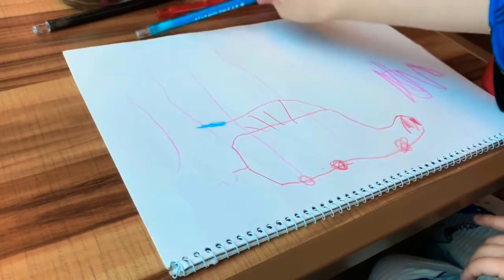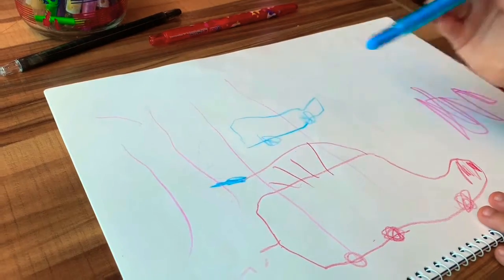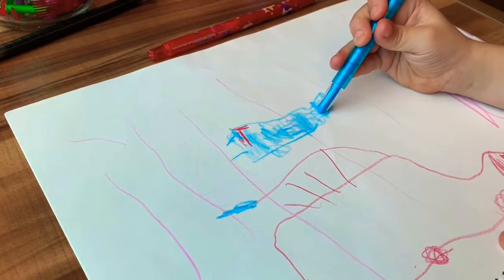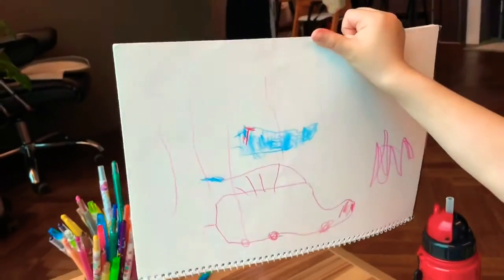Fire Truck and Police Car - show your skills.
Assignment: draw your favourite vehicle! Rescue, sport, flying, water, concept, whatever!